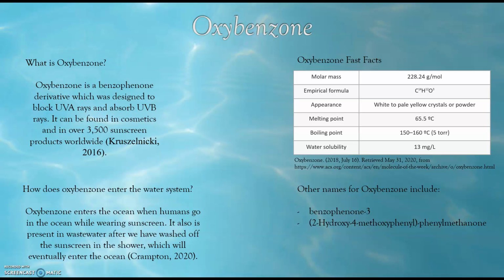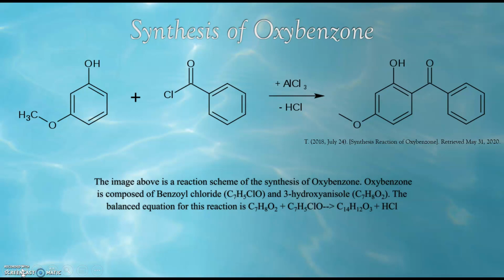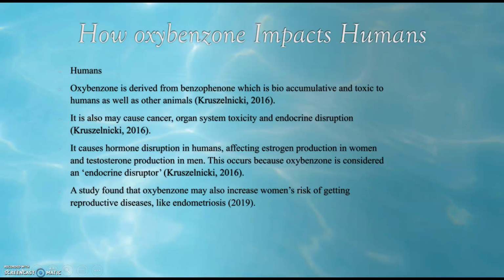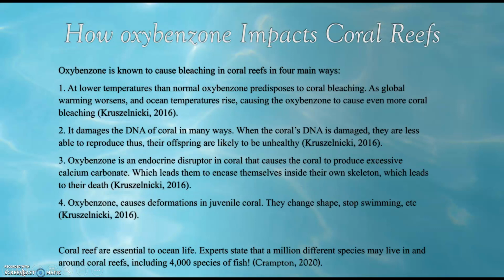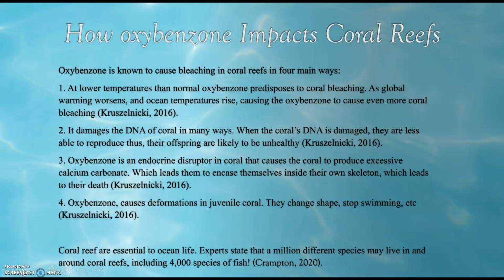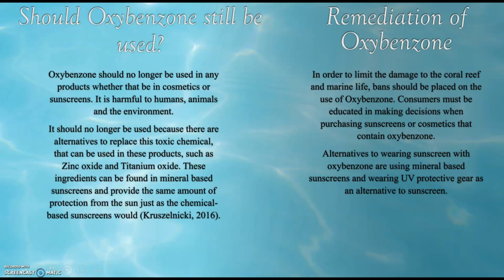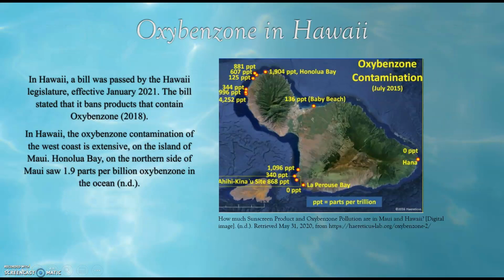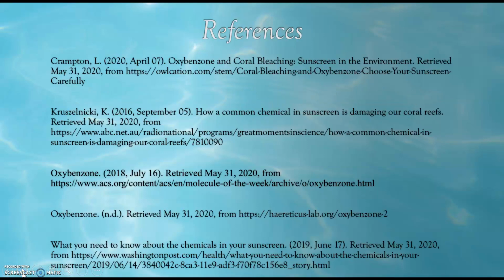Chemistry Summative 11